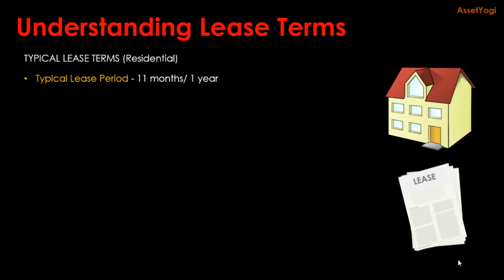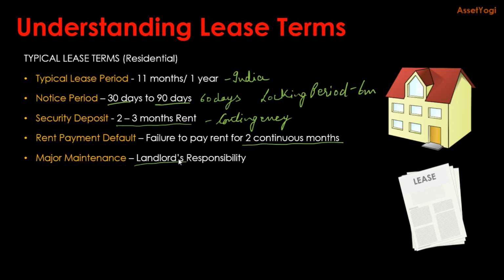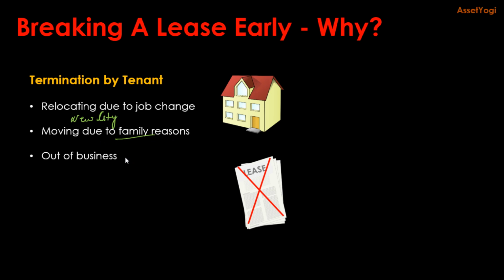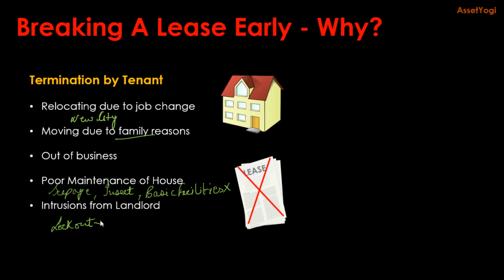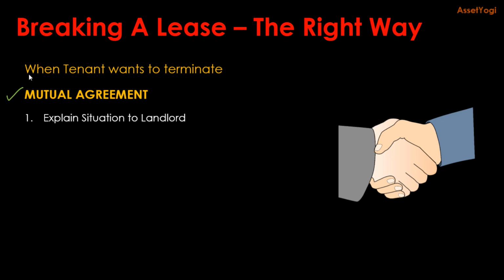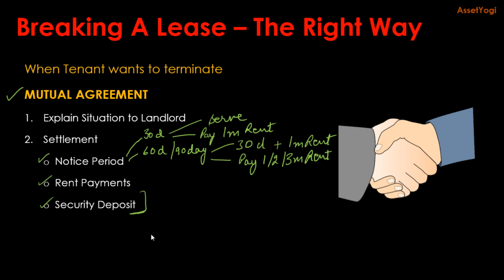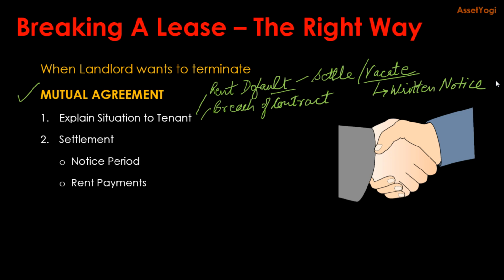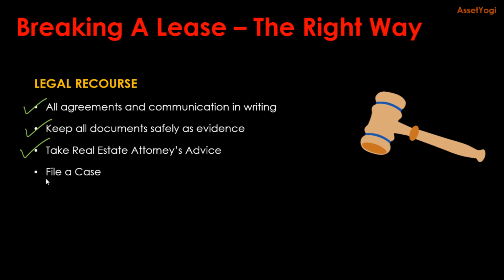Breaking a Lease Early - The Right Way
How to break a lease before the lease agreement expires? Well, breaking a lease early can have its repercussions. In this video, I’ve explained about the standard lease terms and why & how to break a lease early legally as a landlord and as a tenant.

In this video on “Breaking a Lease Early”, we have explained:
How to break a lease the right way?
What are the standard terms of a lease agreement?
Why a landlord or tenant may want to break the lease early?
How a landlord or tenant can break the lease agreement legally?
What is the right procedure for a tenant to terminate the lease early?
What is the right procedure for a landlord to terminate the lease early?
How to take a legal recourse for breaking the lease?

Hope you liked this video on "Breaking a Lease".